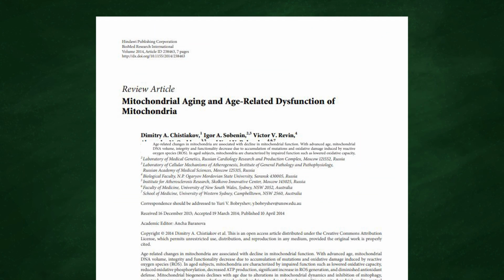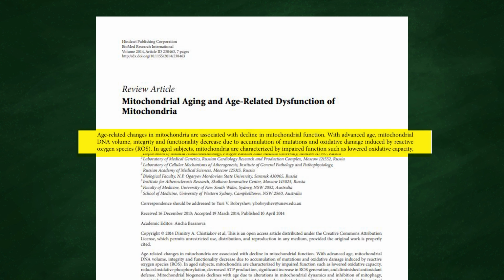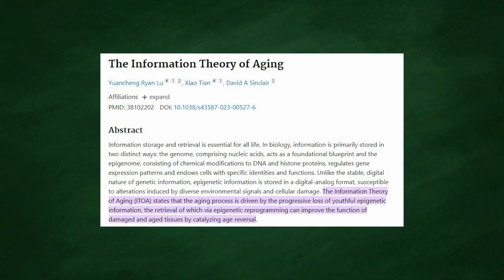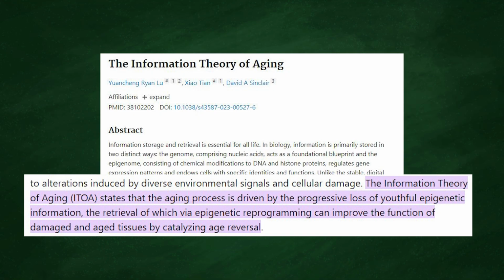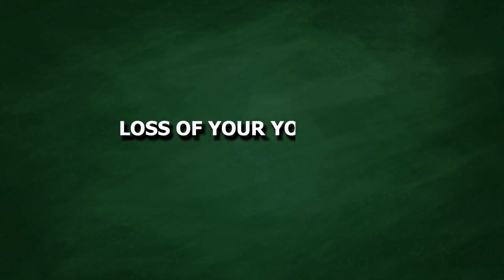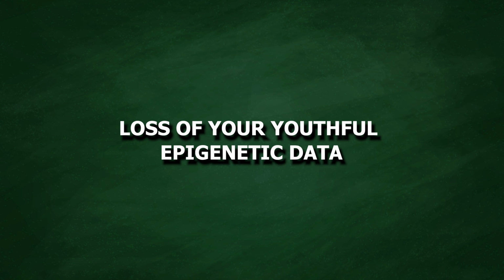Doctors & Researchers Explain How Aging Works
Discover the shocking truths about aging and how to avoid becoming weak and fragile.

Learn from the insights of longevity experts Dr. Peter Attia and David Sinclair as we explore the secrets to living a long, vital life.

0:08 Theory 1: The Mitochondrial Theory of Aging

1:09 Theory 2: The Information Theory of Aging

2:39 Theory 3: The Inflammation Theory of Aging (Inflammaging)

This is just a glimpse.

In the full video we dive deep into the science of longevity, exploring the latest research on biohacking, reversing the aging process, and optimizing our lifestyle choices for peak health.